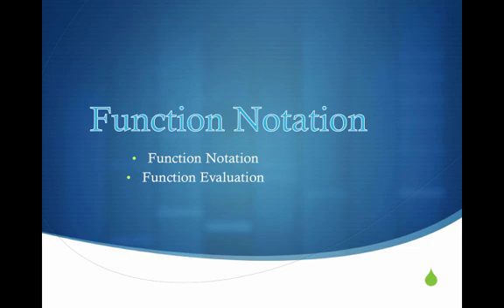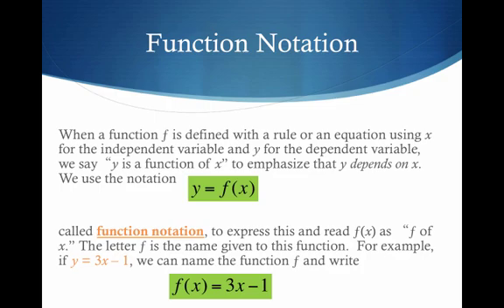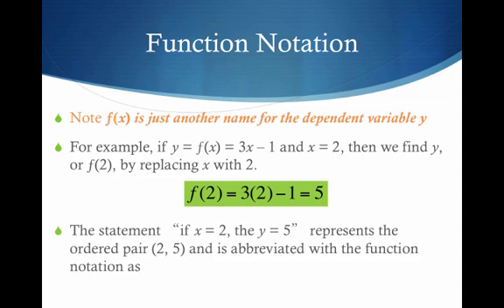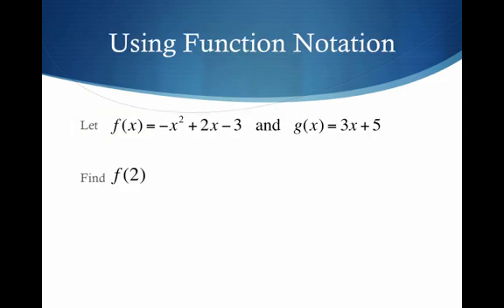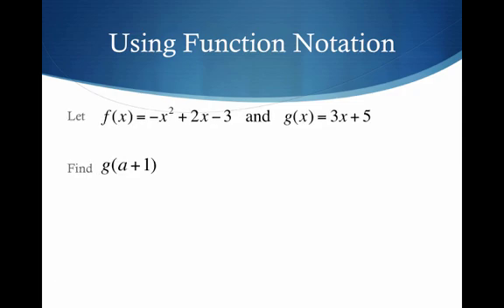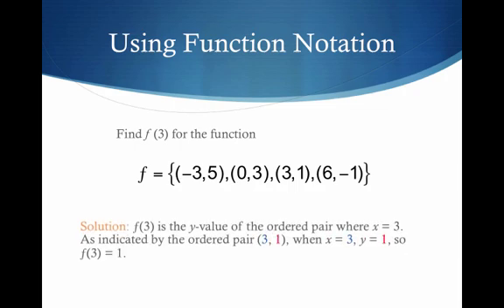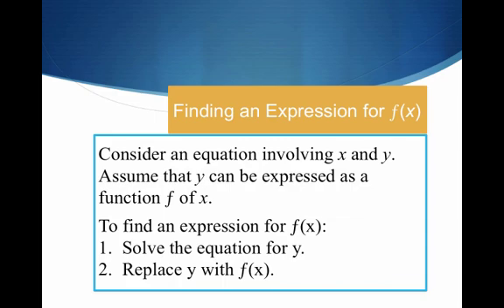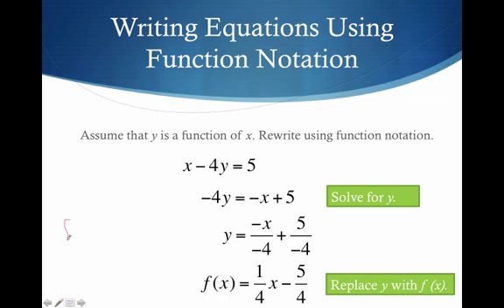Function Notation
Table of Contents:

00:00 - Function Notation
00:13 - Function Notation
01:30 - Function Notation
03:13 - Using Function Notation
04:22 - Using Function Notation
05:06 - Using Function Notation
05:24 - Using Function Notation
05:47 - Using Function Notation
06:09 - Using Function Notation
06:39 -
07:07 - Writing Equations Using Function Notation